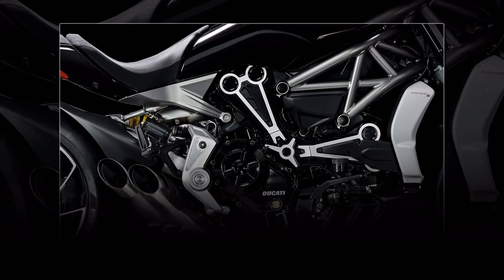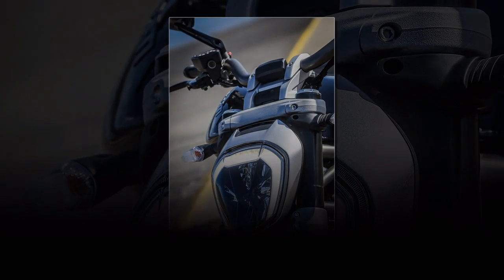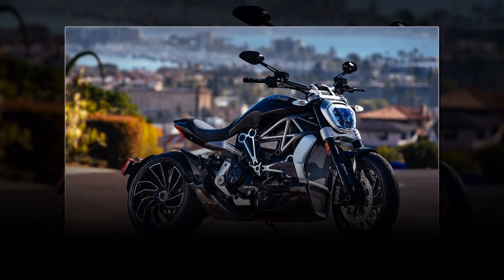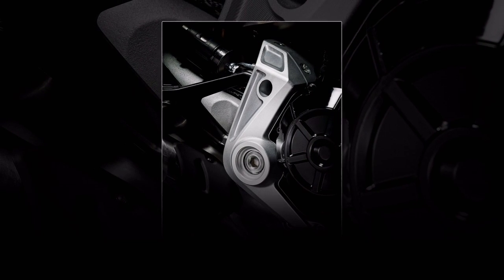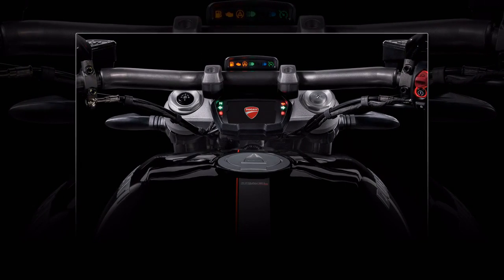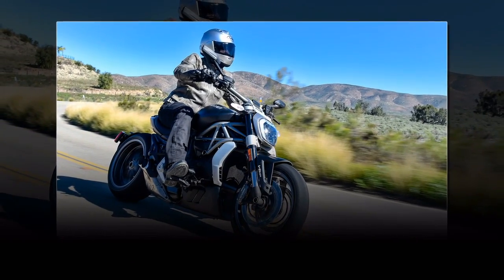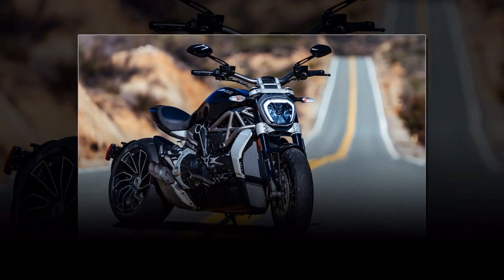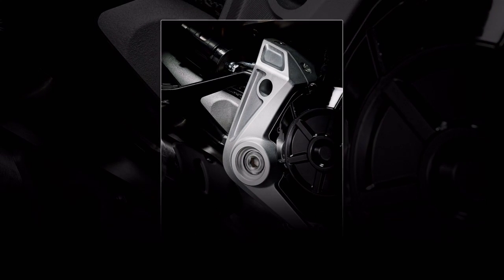2016 Ducati XDiavel S First Ride Review